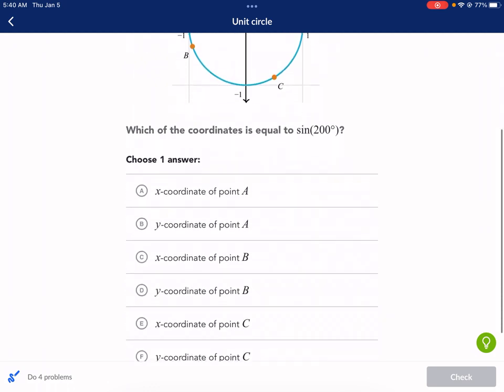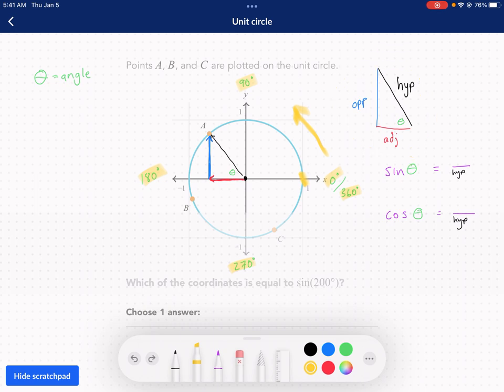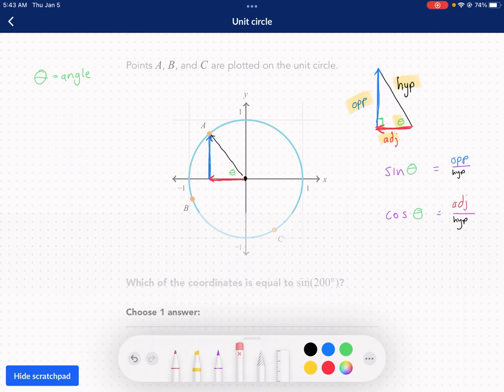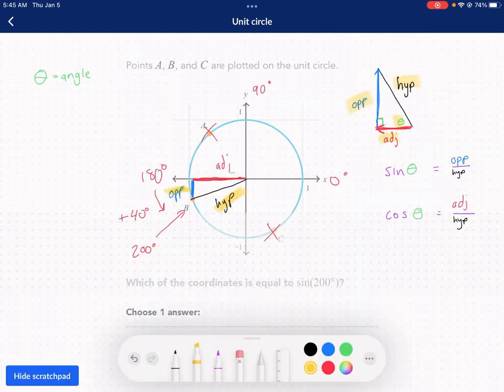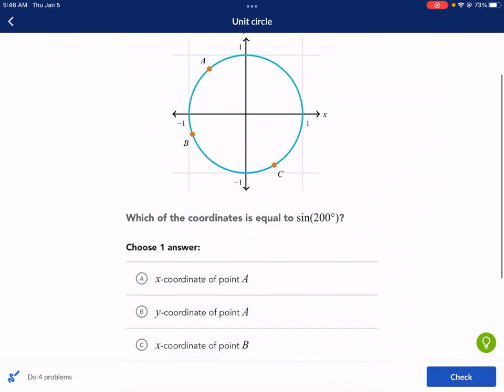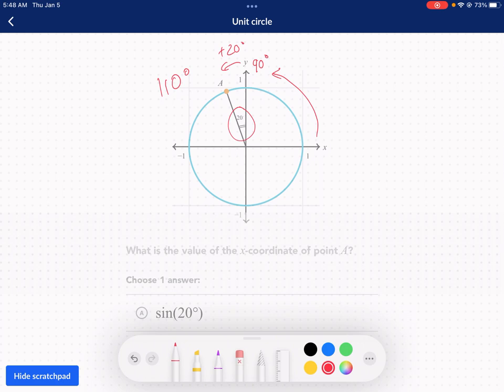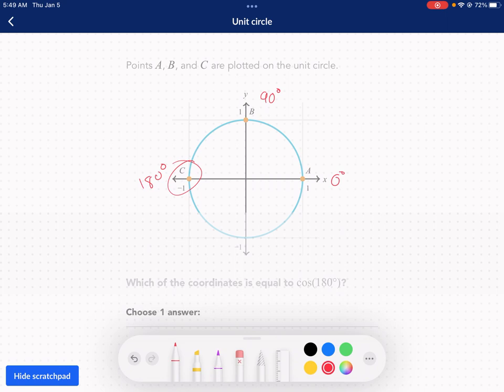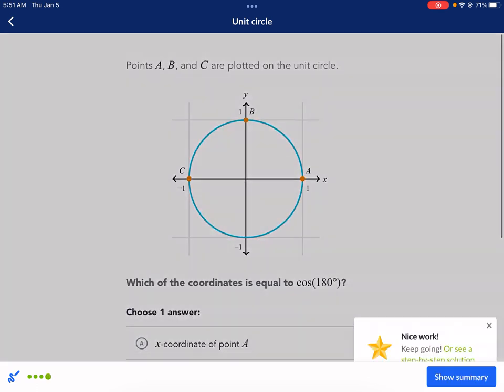Khan Academy Tutorial: unit circle